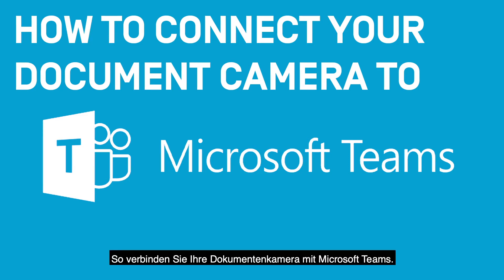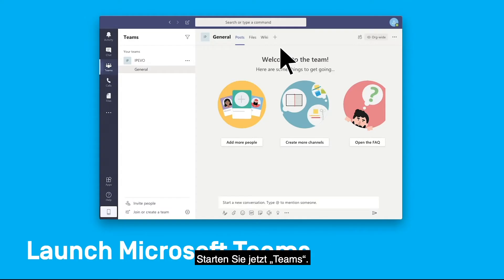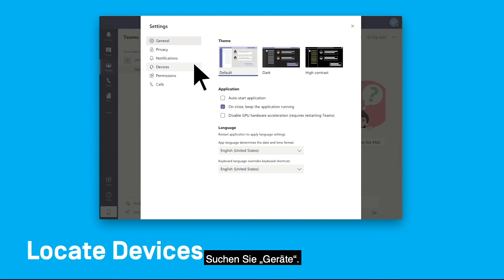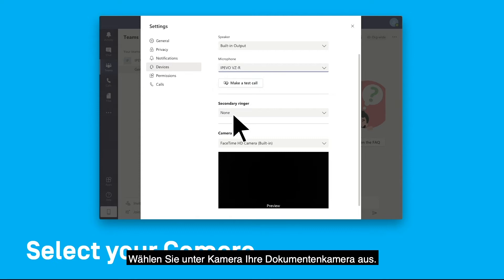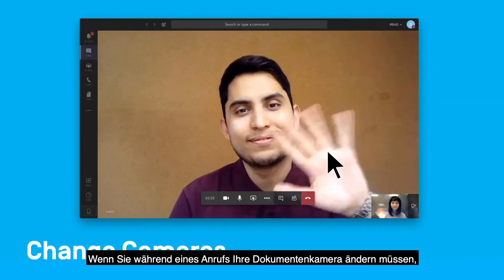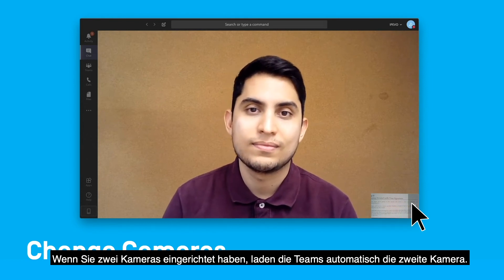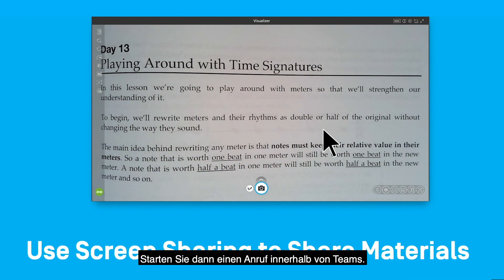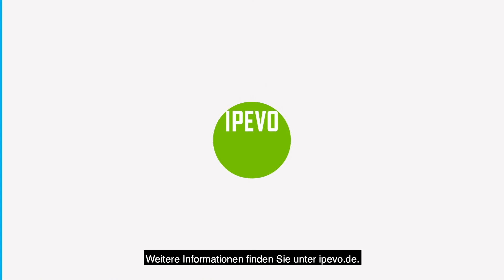So verbinden Sie Ihre IPEVO Dokumentenkamera mit Teams